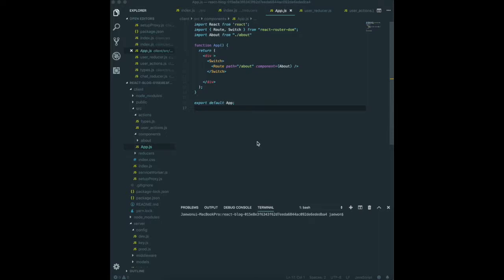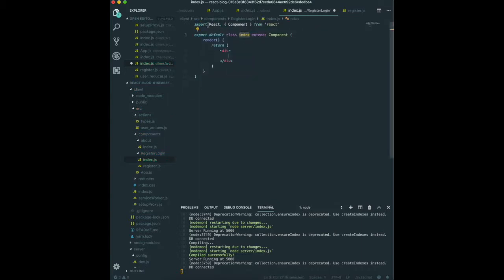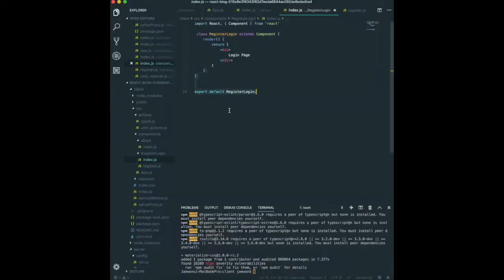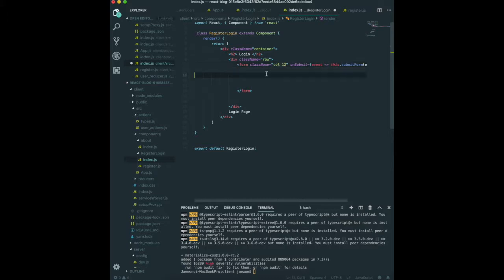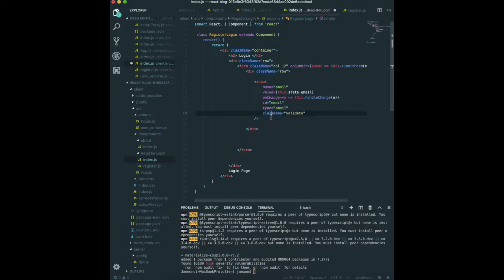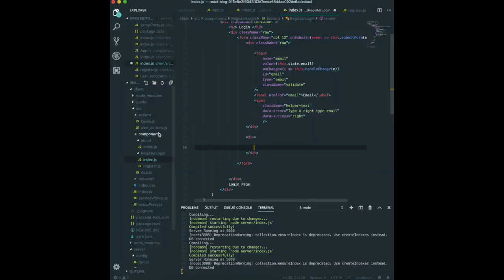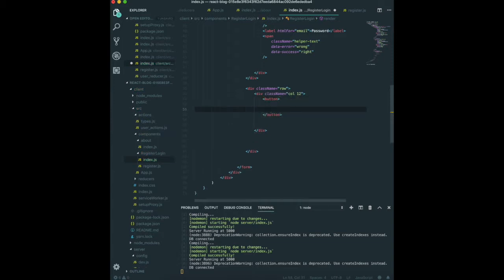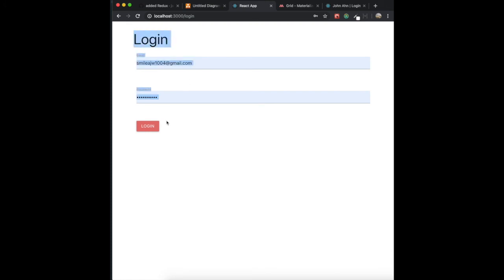Blog ReactJS NodeJS #23 LOGIN PAGE (1)